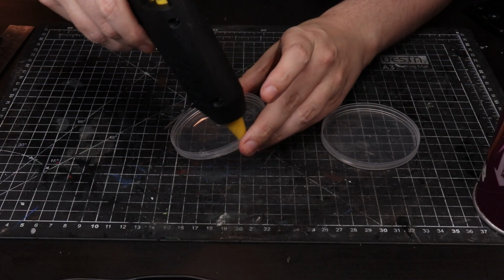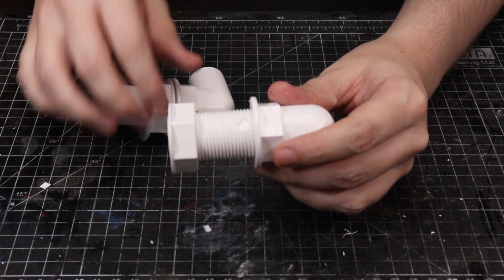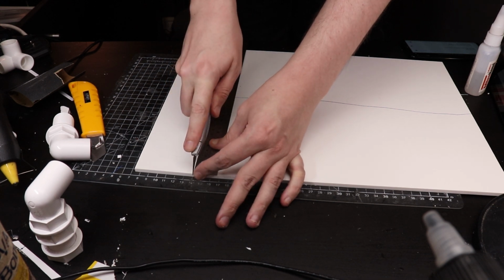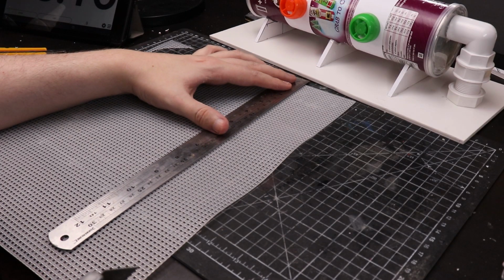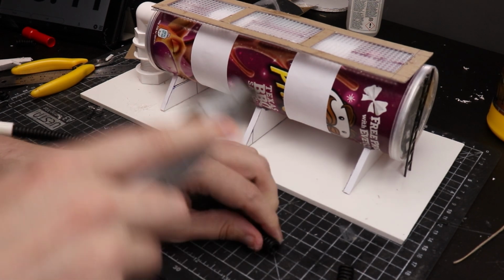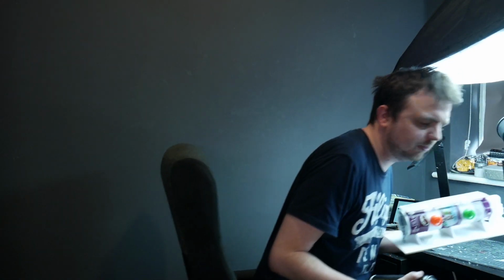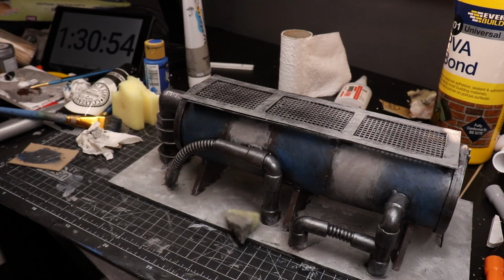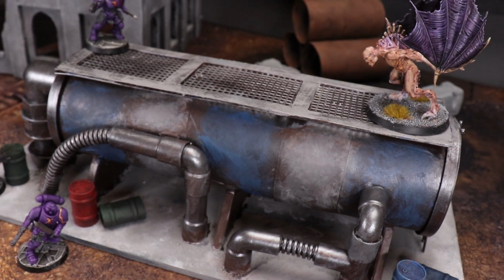Industrial Terrain For Warhammer 40k In 1 Hour?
Trash Terrain Challenge for warhammer 40k Industrial 40k terrain.

Materials (Amazon Shops)